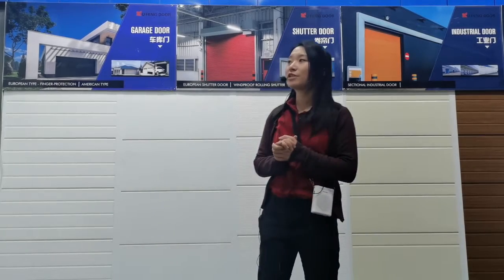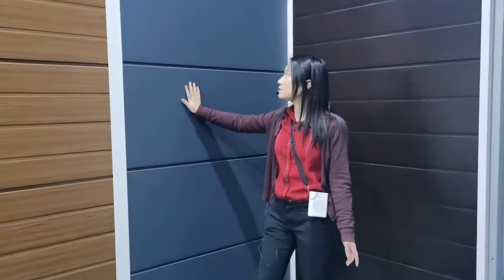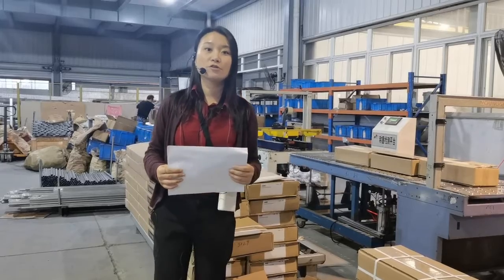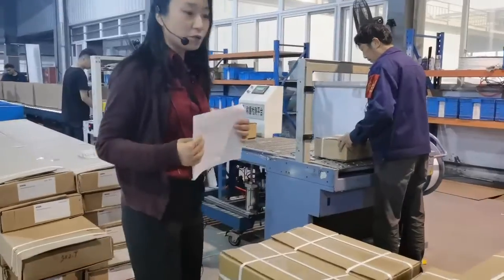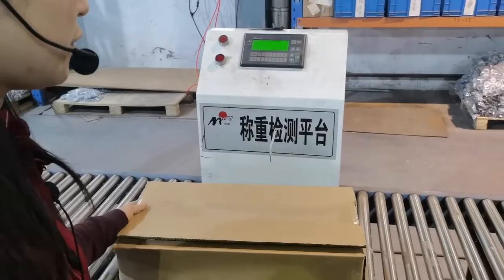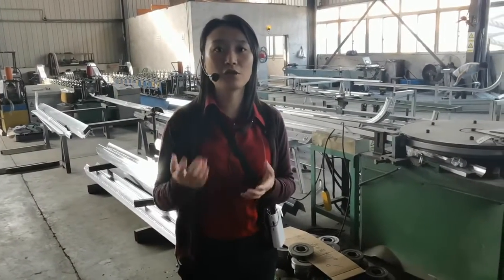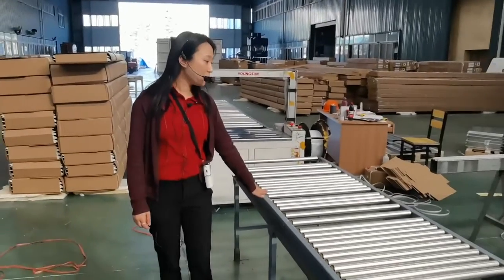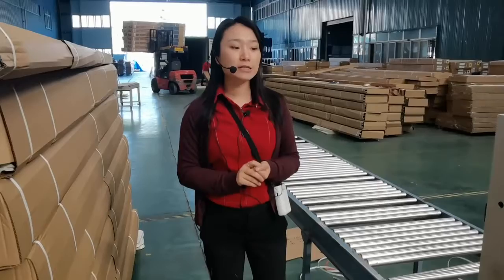Xufeng door live show video 1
Xufeng Door company since 1988
1. our show room in factory
2. how we pack the hardware